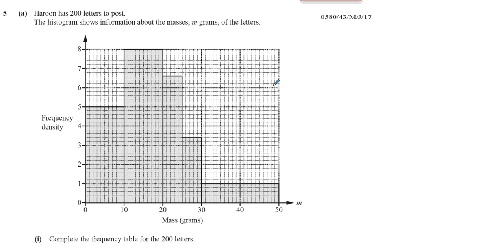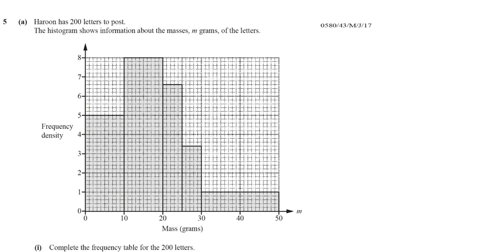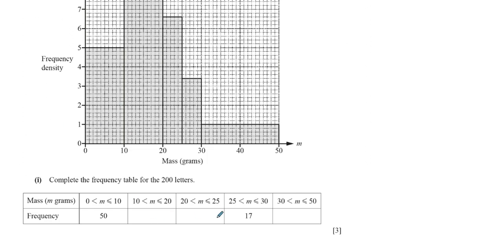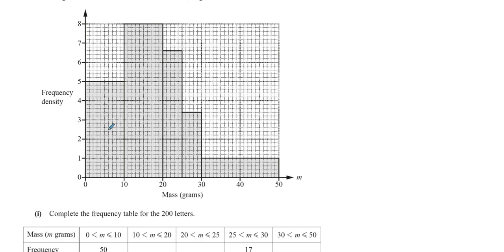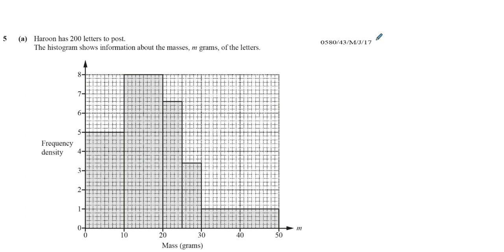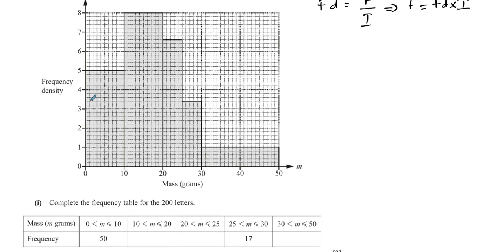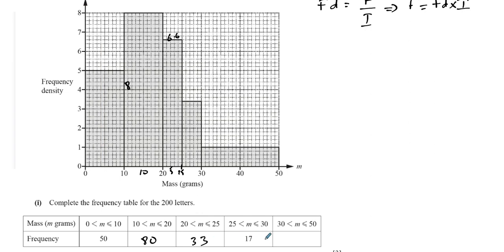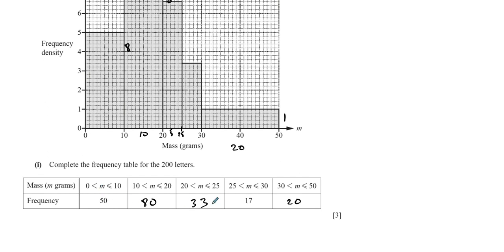0580/43/M/J/17 (IGCSE) Paper 43 Q5a(i) - Statistics - Histograms